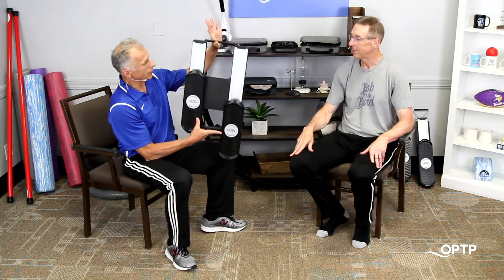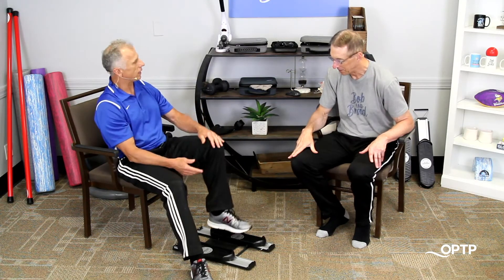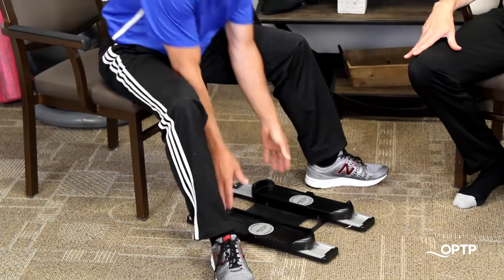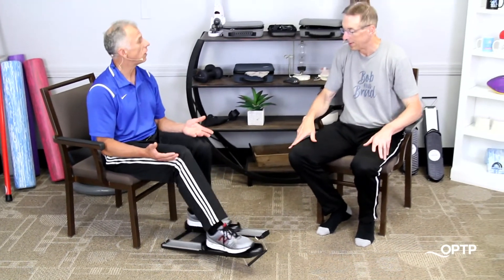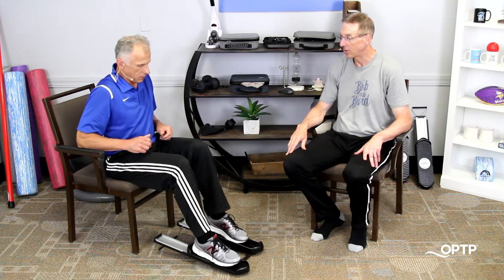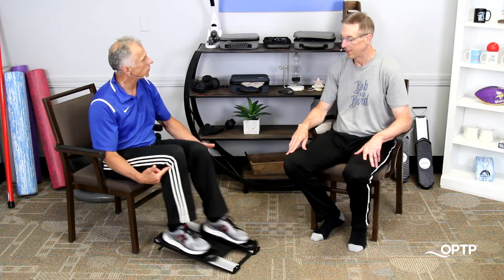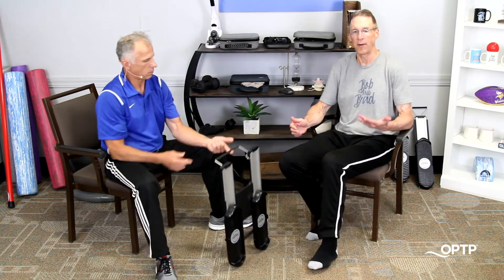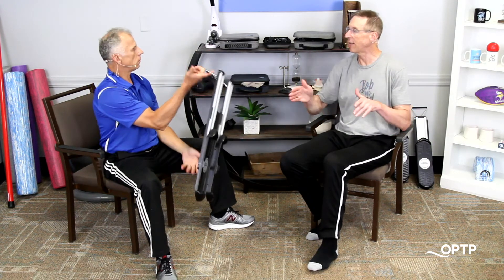Summer of Self-Care with Special Guests Bob and Brad: Knee Rehab with the FitGlide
For this week's Summer of Self-Care video, special guests @BobandBrad are joining us to show some great knee rehabilitation exercises!

To learn more about the FitGlide product featured here, please click the link here: